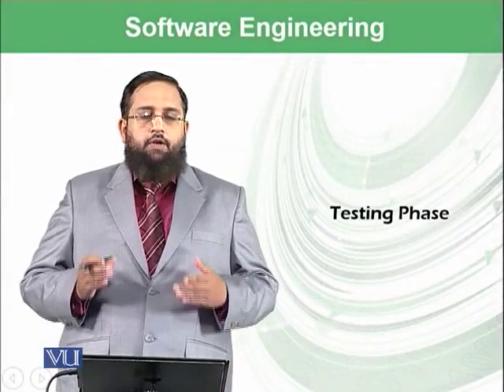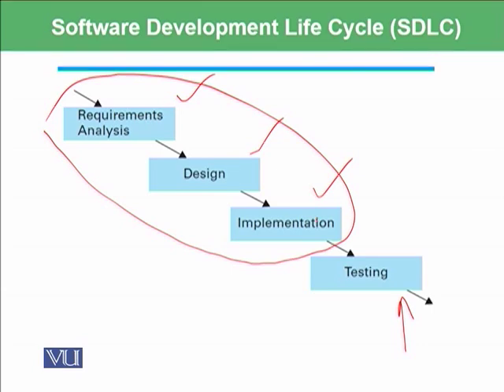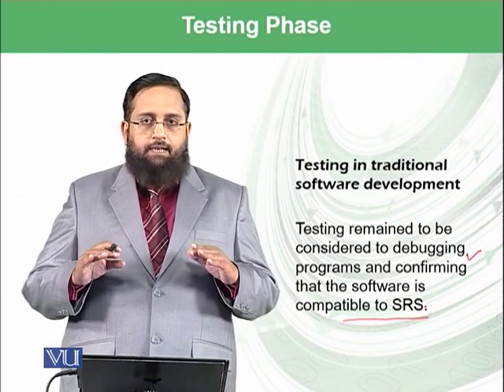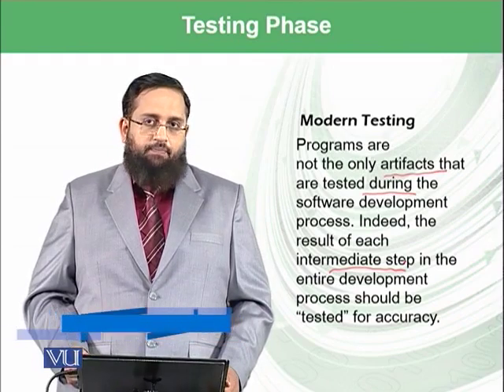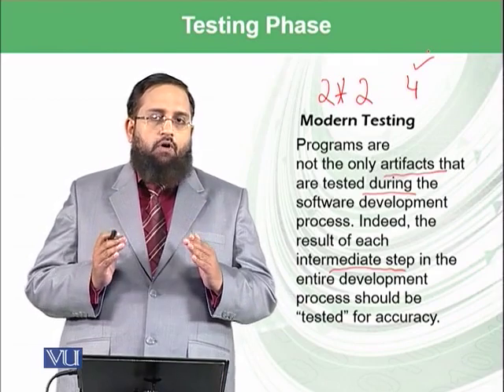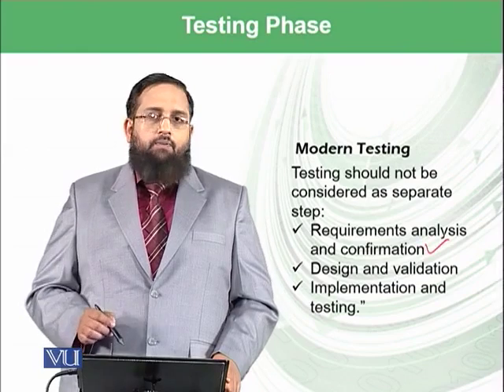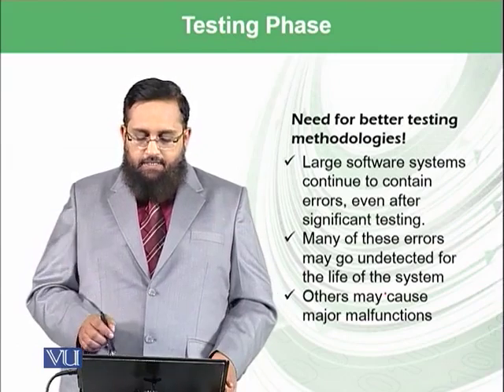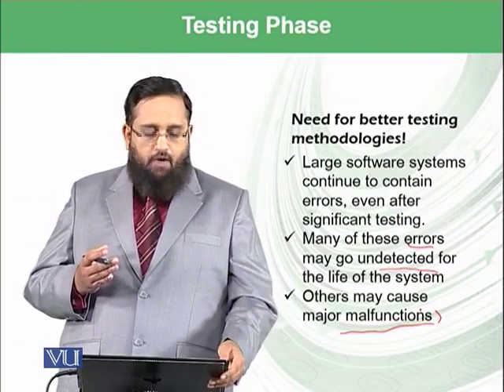Testing phase | Introduction to Computing | CS101_Topic131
Topic-131. Testing phase
By Dr. Tanveer Afzal